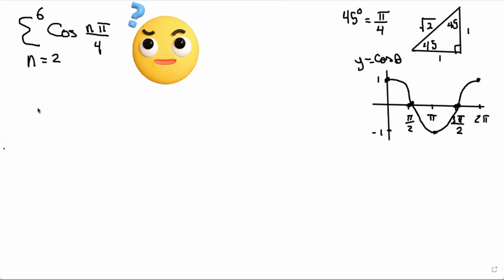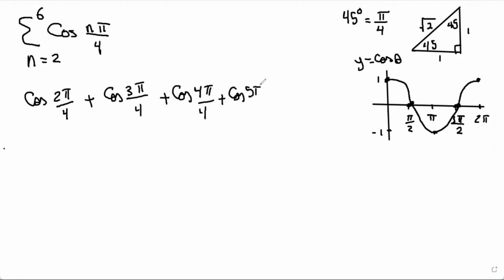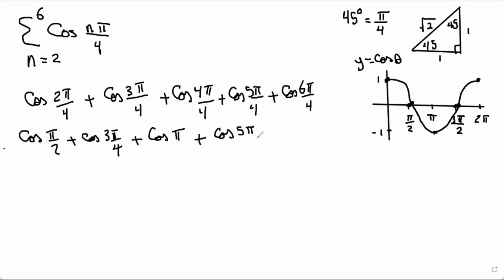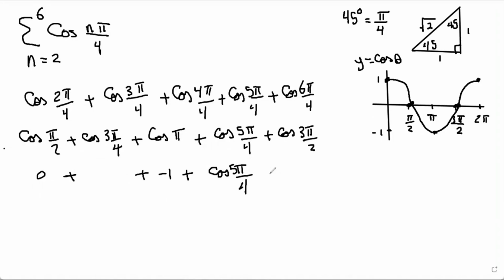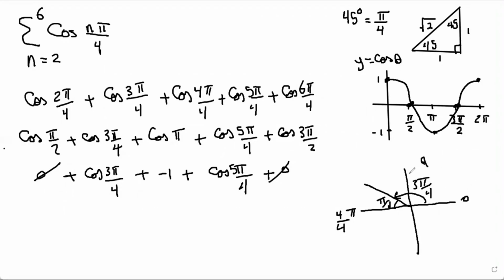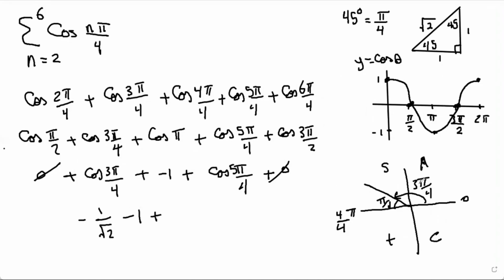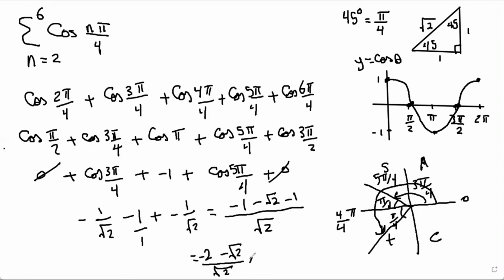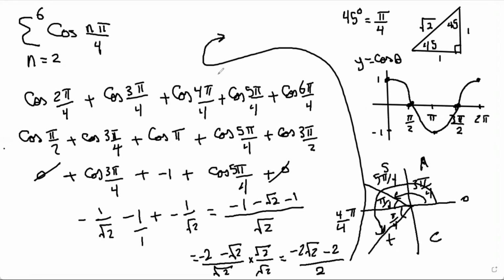Trigonometry and sigma Notation combined !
Topic
Tutor